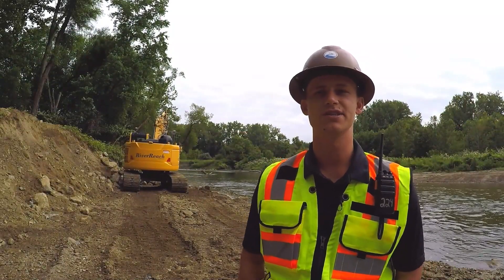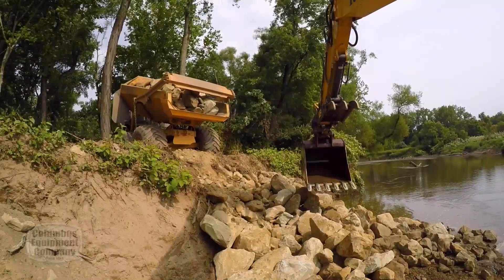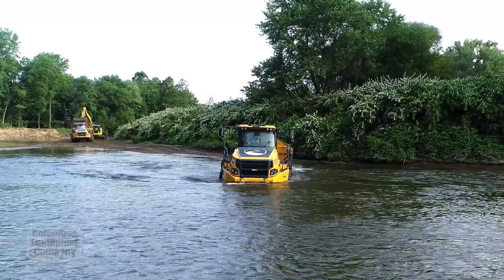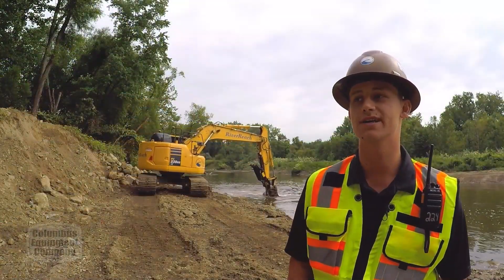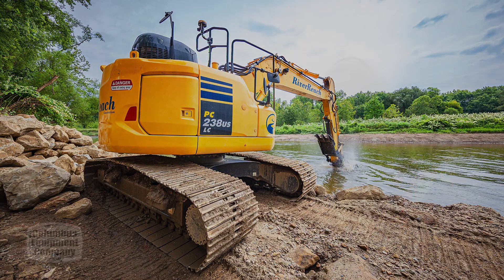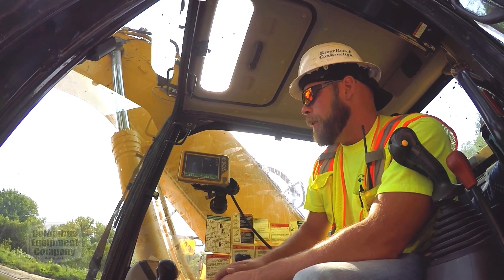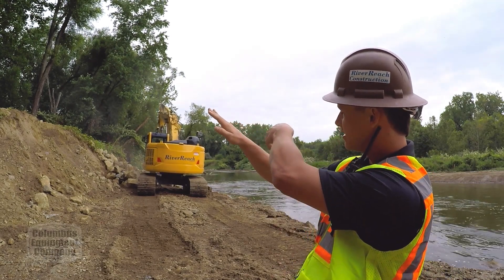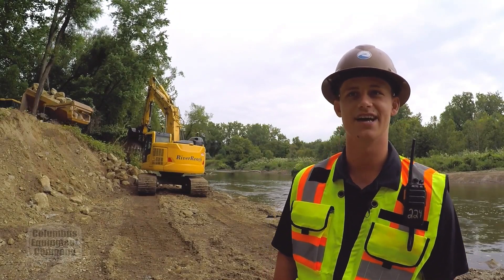RiverReach Construction Topcon GPS Systems Boost Underwater Vision, Accuracy & Productivity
More than 15 years ago, RiverReach Construction found a niche that has allowed the Barberton, Ohio-based company to grow and develop a solid reputation. RiverReach specializes in river and stream restoration, wetlands mitigation, and other environmental work.

The company often works for local park authorities, conservancies, and sewer districts. Past projects have included removing two dams on the Cuyahoga River near Cuyahoga Falls, removing Struthers Dam on the Mahoning River, and re-establishing 11 acres of wetlands in Cuyahoga Valley National Park.

Among current projects, RiverReach is stabilizing eight or nine spots on the banks of the Cuyahoga River in Cuyahoga Valley for the National Park Service. The riverbanks have “eroded so badly it is starting to encroach on the scenic railroad as well as the towpath,” explained Cole Guello, an estimator for the company, which was started by Cole’s father, Greg Guello, and Greg’s lifelong friend, Shannon Carneal.

RiverReach will provide an engineered solution incorporating bioengineering and rock to stabilize the banks and – as with most of the company’s projects – its operators will depend on Komatsu excavators equipped with aftermarket Topcon systems to perform the work accurately and efficiently. “Our operators are able to install the rock, including the rock under the surface of the water, with confidence that it is at the right elevation due to the GPS systems we have on our excavators,” Cole Guello said.